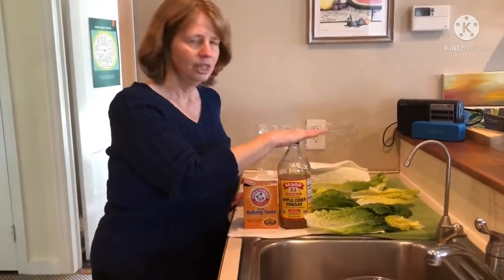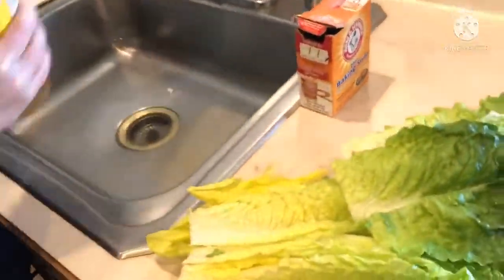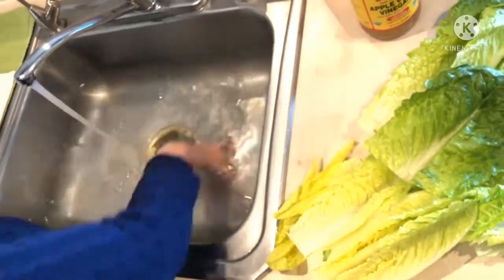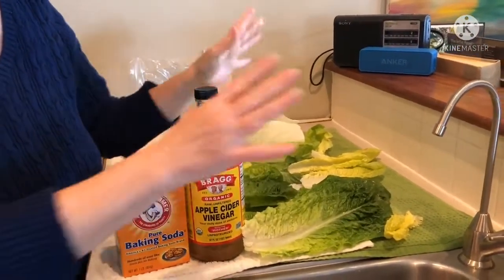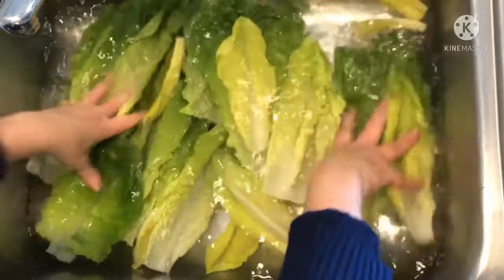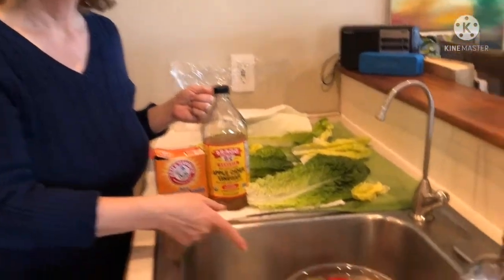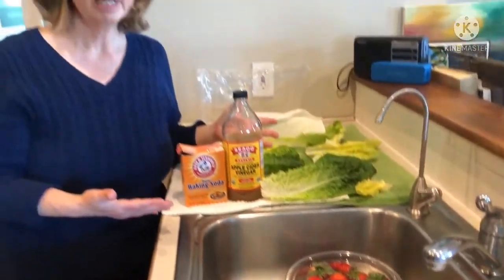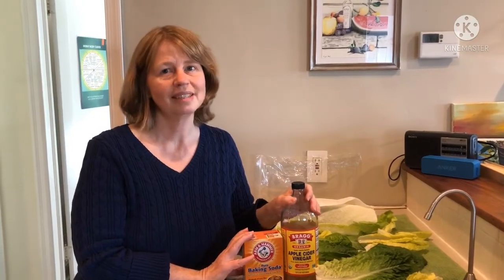Wash Your Produce Well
Even "Triple Washed" produce should be rewashed to remove microbes and debris.  Two simple products and 5 minutes is all you need.